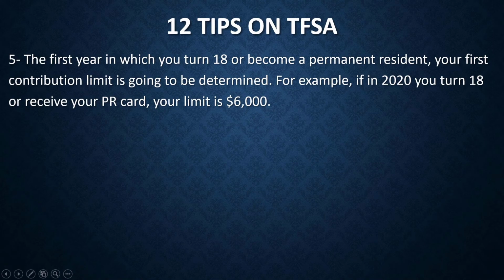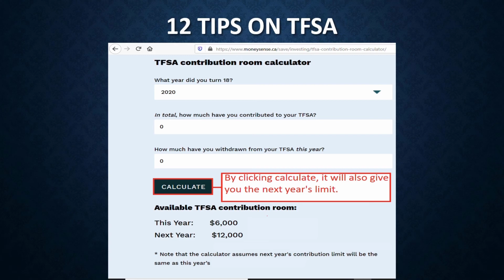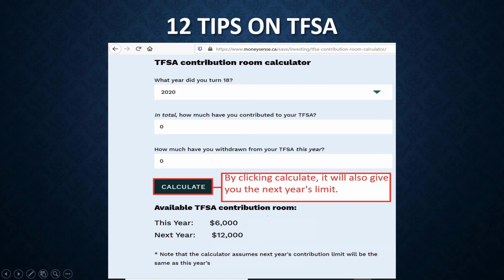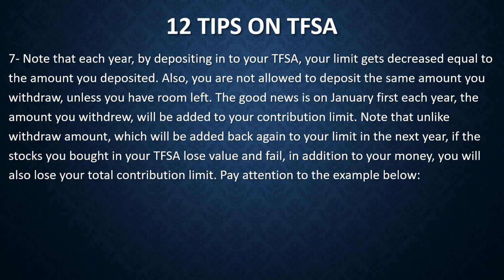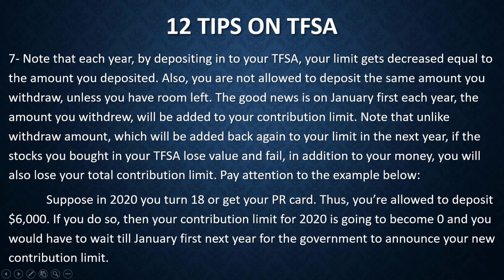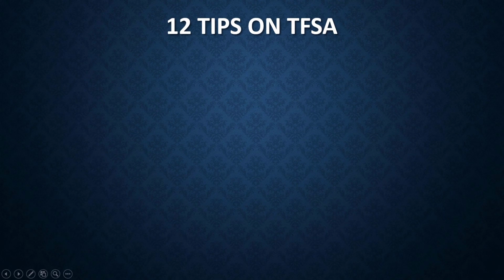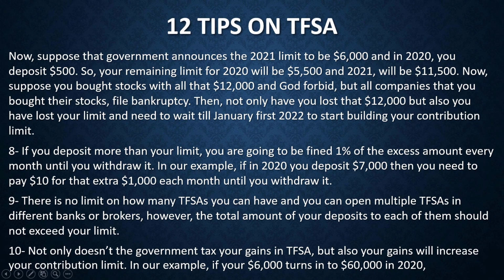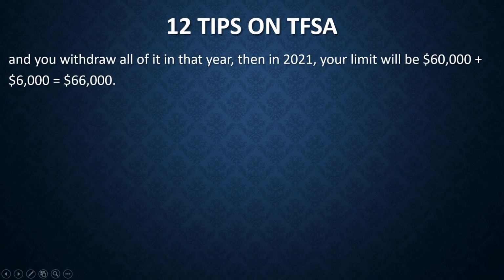What is TFSA? 12 Tips on Tax-Free Savings Account in Canada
I think TFSA is the best tax shelter and investment program that the Government of Canada has put forth to encourage investment. Unfortunately though, most Canadians treat it like a normal bank account. In this video, I share with you 12 tips on how to use TFSA to its most potential.

As I stated in the video, it is part of a longer video on how to buy and sell stocks in Canada, which I'm going to put the link here and highly recommend you watch that as well.
- My main tutorial video on how to buy and sell stocks in Canada Bourse with Questrade for beginners

If by watching the video, you've found that interest to enter the Canada Stock Market and would like to open an account in Questrade, you can use my referral code to get cash prizes of up to $250 depending on how much you put in your account. Make sure to click on "Add offer code" when you're opening your new account.

Also, I've made a thorough review of Tangerine bank, which I put the link here in case you like to watch:
- Review of Tangerine bank, its website, its app and its ATM

If by watching the video, you've become interested in opening an account in Tangerine, as well, you can use my referral orange key code and get a cash prize of $50. Remember that you need to deposit $250 in your account and don't touch it for 90 days to be eligible for the prize.
My Tangerine Bank Orange Key code: 59433764S1

Here are some of my other useful videos:
- My review of Tangerine Bank, its website, its App and its ATM
- My list of Canadian stocks that pay good dividends
- My list of Canadian penny stocks under $1 suitable for low budget